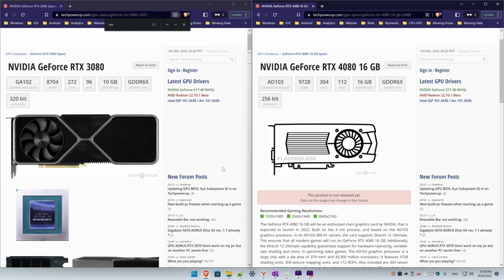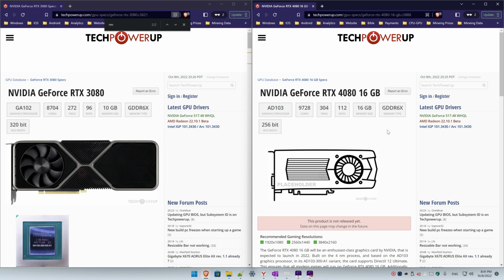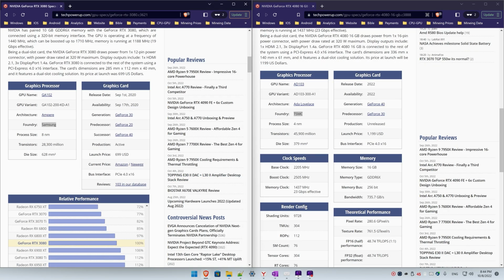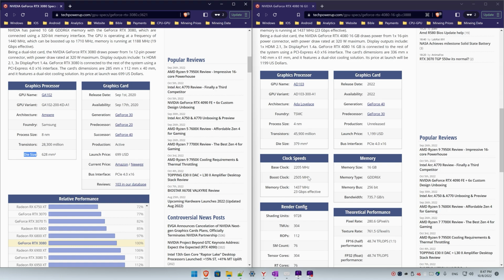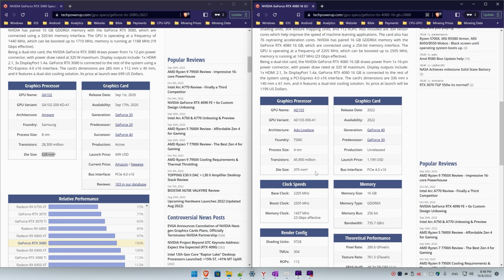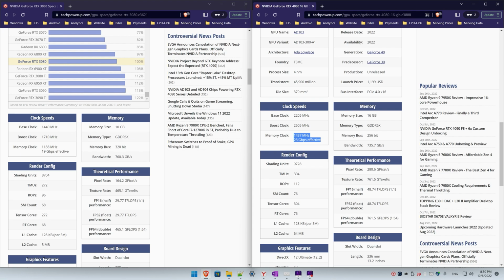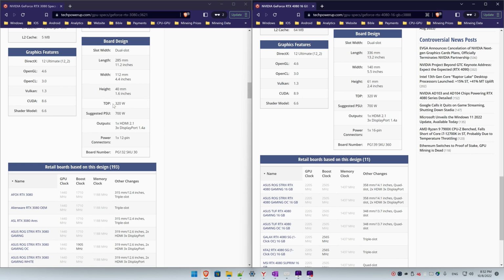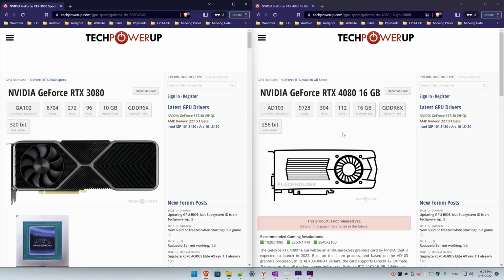4000 Series - Best Mining Card? Nvidia 4000 vs 3000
4000 Series graphics card is about to be released by Nvidia. How does it compare to the previous generation 3000 series? Will it have faster memory, core, cuda core? Maybe it will have more ram? Can we project the hashrate from the specs?
Interested in Crypto Mining? Afraid of inflation?
Own Your Rig / Build with Crypto LLC